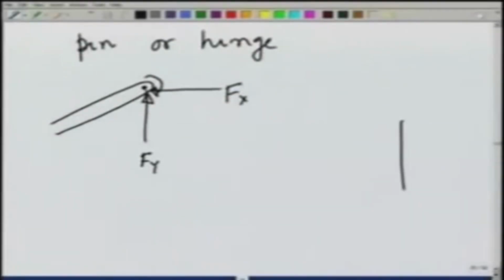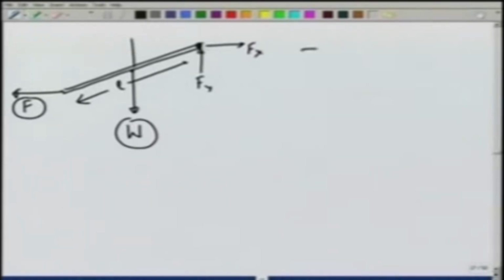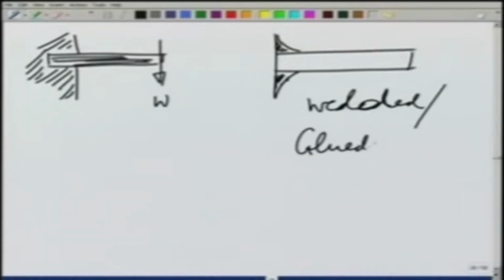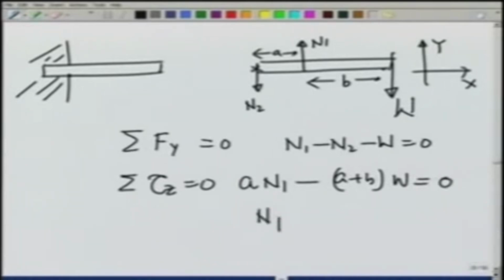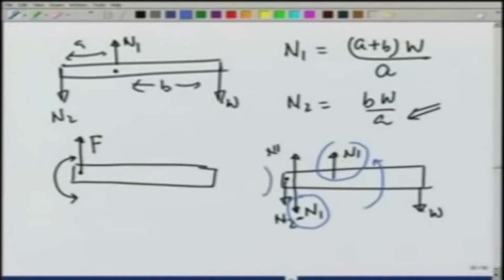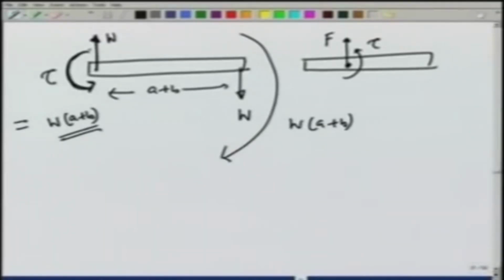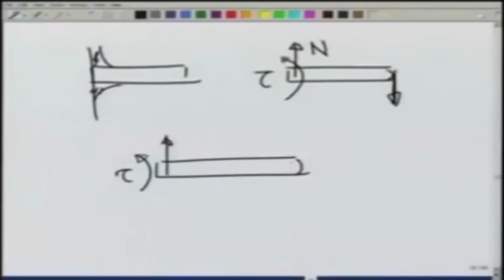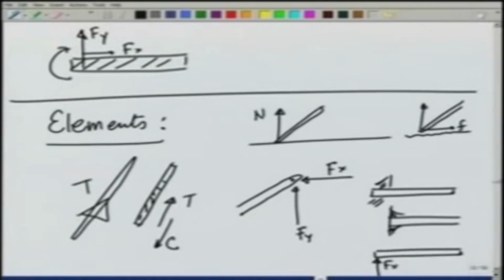Different elements and associated forces and torques - II